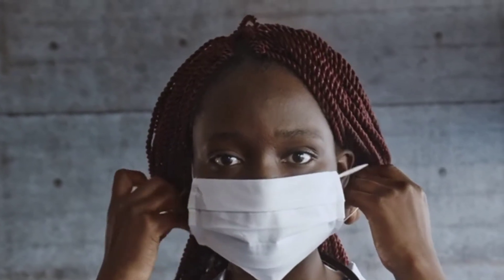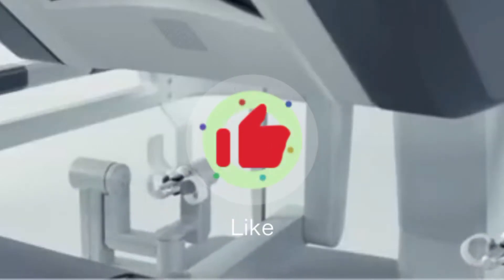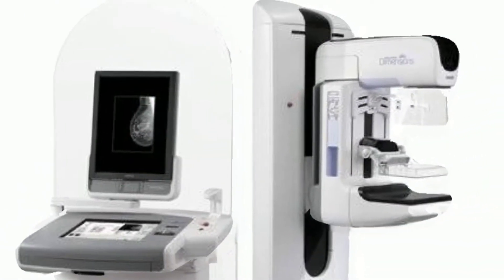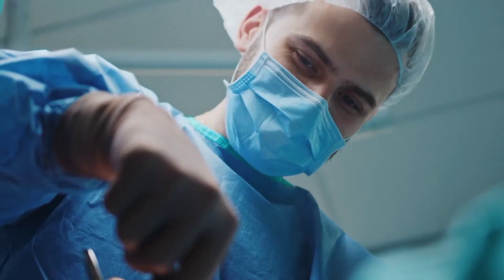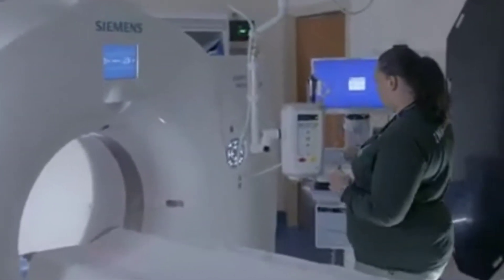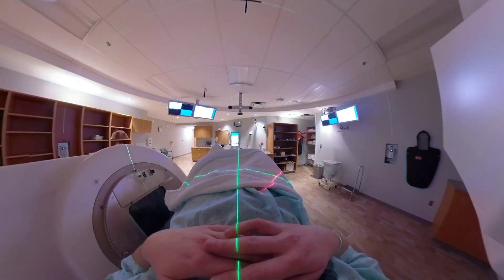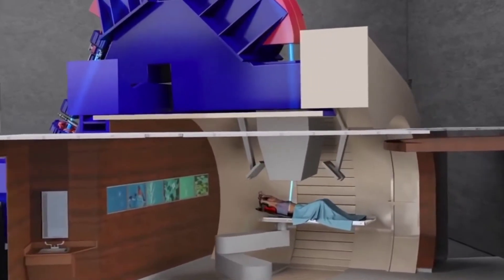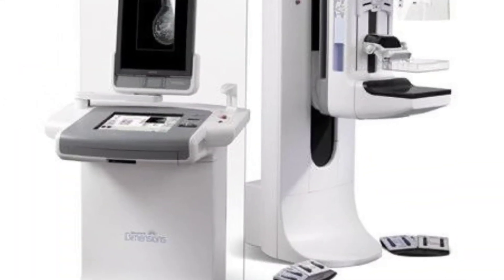5 most expensive medical devices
Medical devices have come a long way and today we want to look into some of the most expensive medical devices in the world.
These medical devices use advanced technology its no wonder they are expensive.